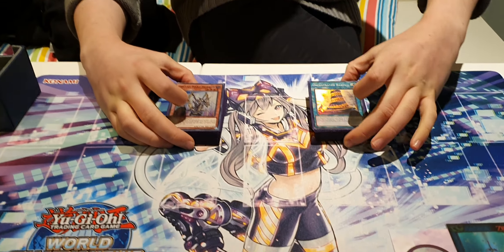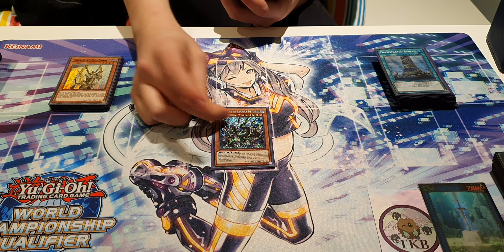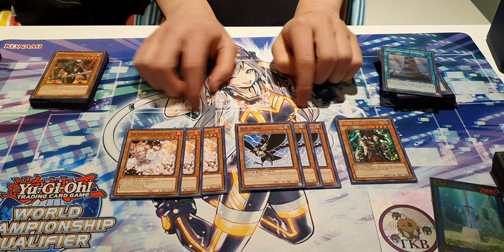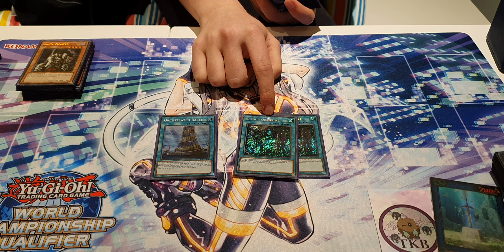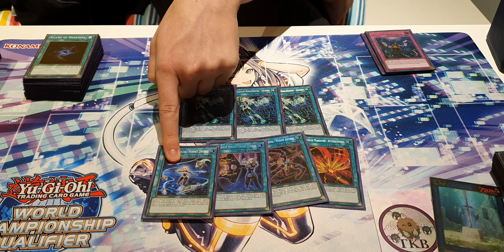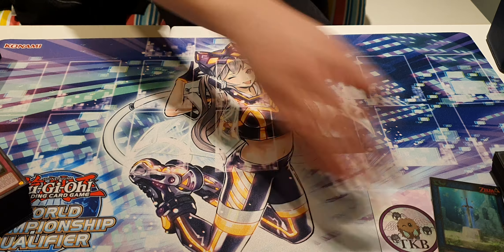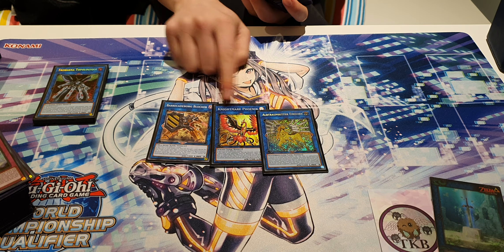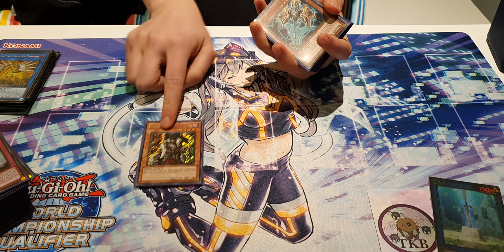1st Place | Sky Striker Orcust | Daniel Ó Niadh | Dublin Regional December 2019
Team Captain Daniel took Sky Striker Orcust to a first place finish at this weekend's Dublin regional. Additionally he talks about the new TKB Regionals stream kit (matches can be found expect more live regional streams coming soon and let us know what changes you'd like to see!